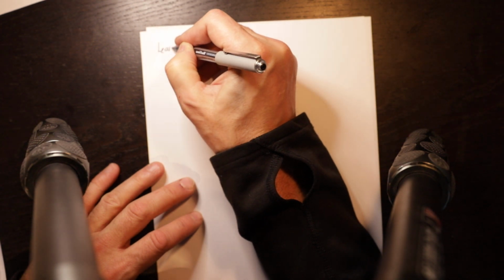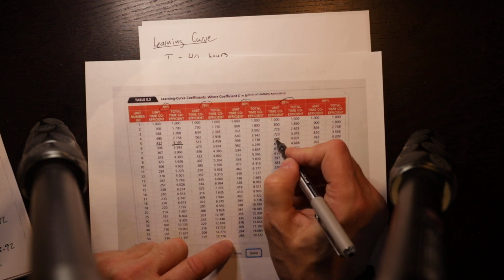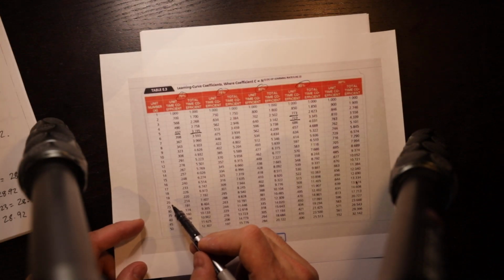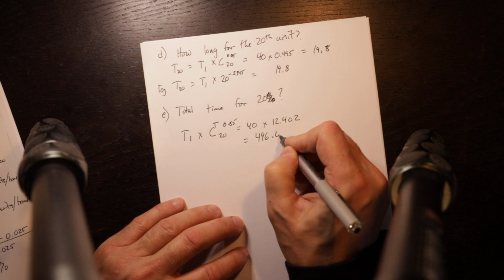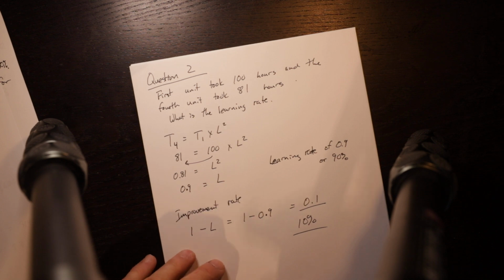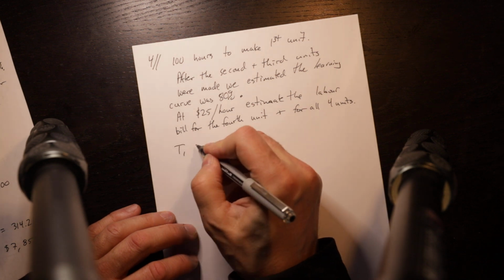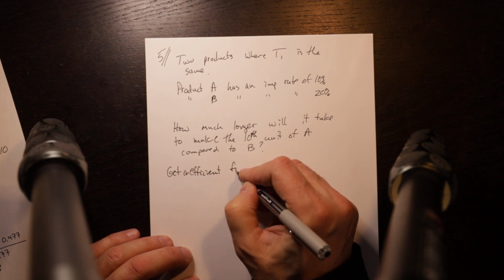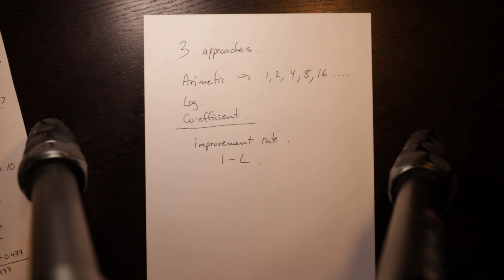Calculating Learning Rates - Sample Questions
This video provides examples of how to calculate learning rates and to solve some standard learning rate type questions.